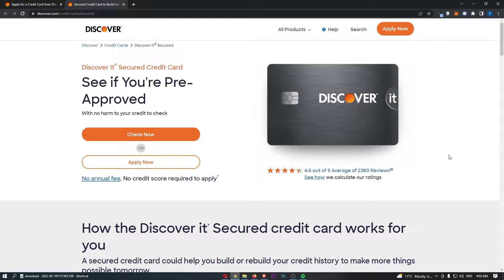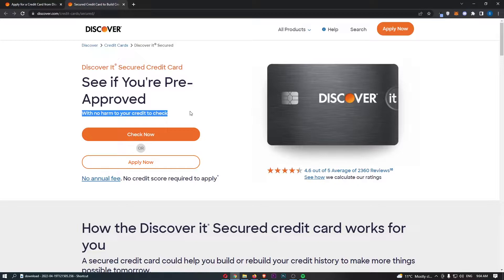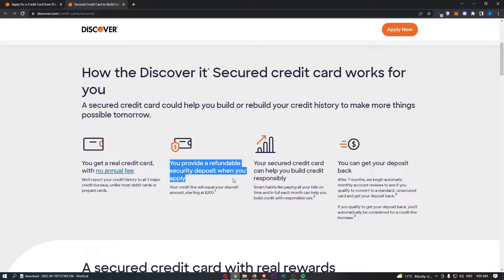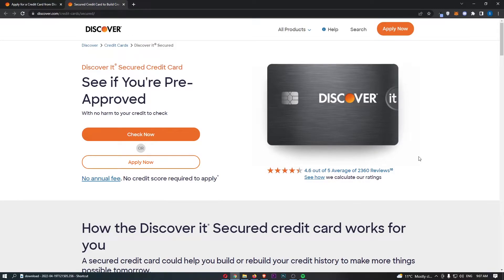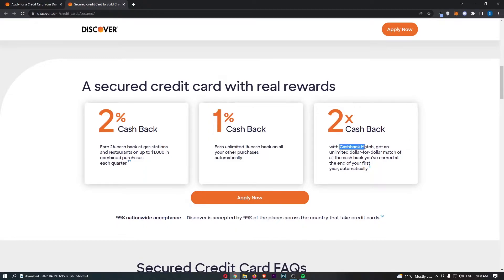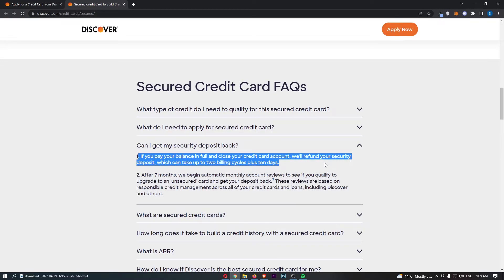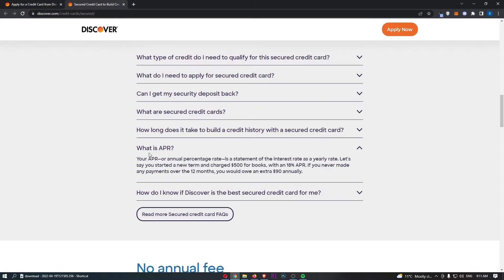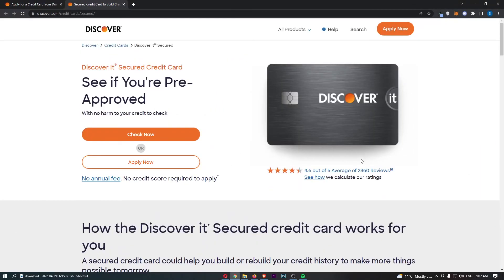Discover It Secured Credit Card (Overview)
In this video, I'm going to show you everything you need to know about the Discover It Secured Credit Card including the APR and rewards